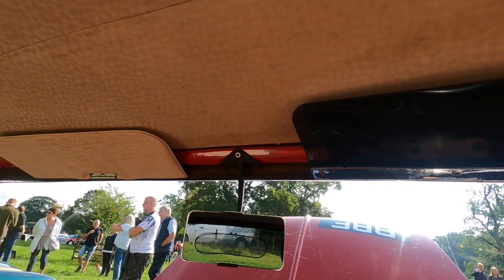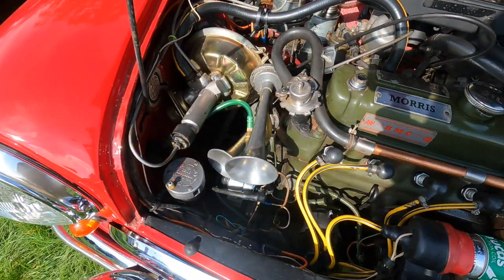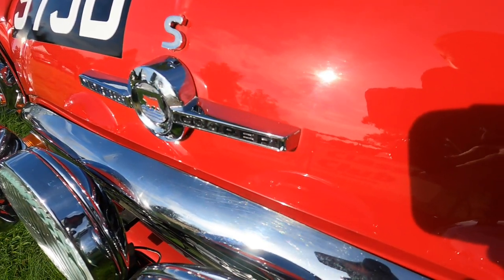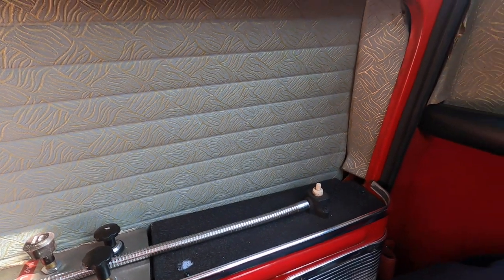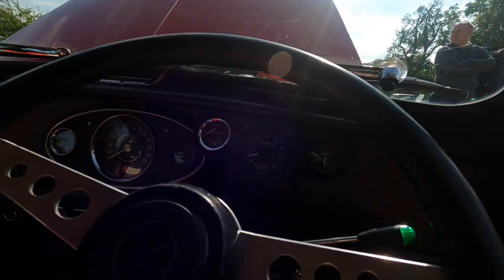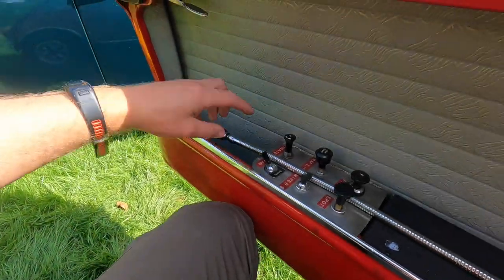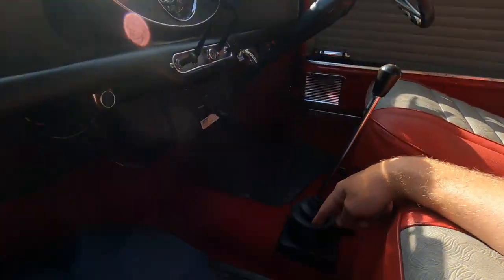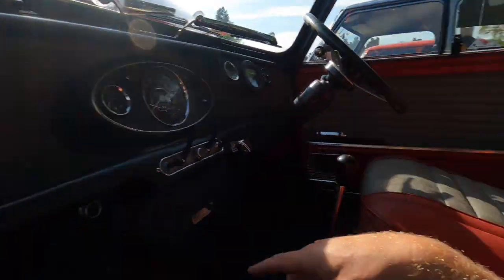Introducing my 1071 Cooper S, (New Mini Number 1!)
Introductory vid to 'Morris' my 1071 Cooper S. A car I've known for the last 10 years and we had started to maintain for its owner, and suddenly that become me!